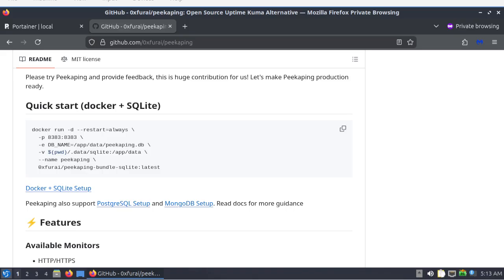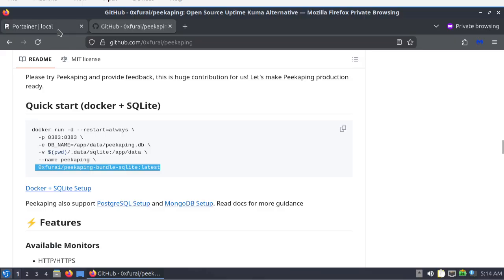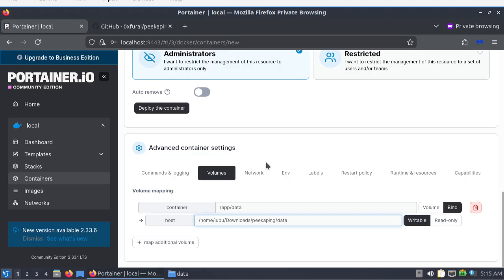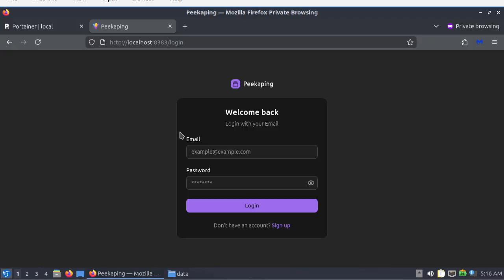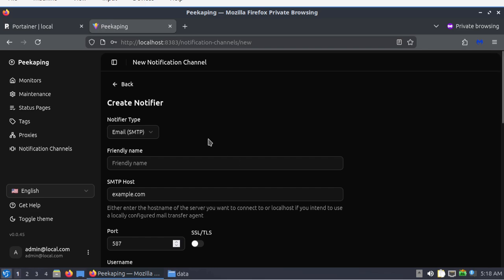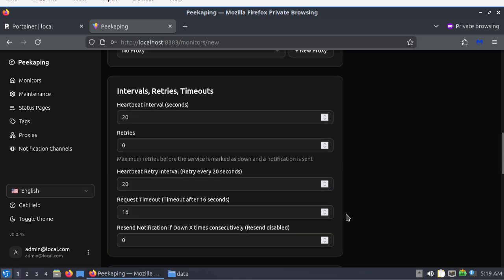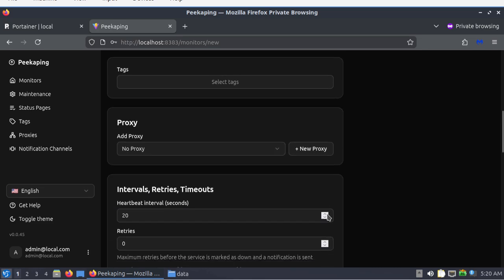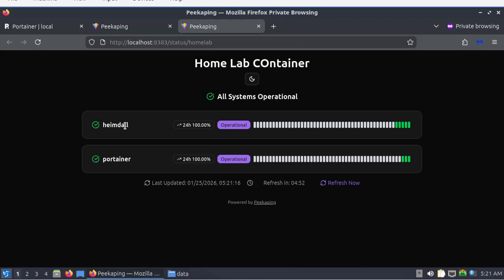Docker Peekaping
A possible Uptime Kuma alternative.